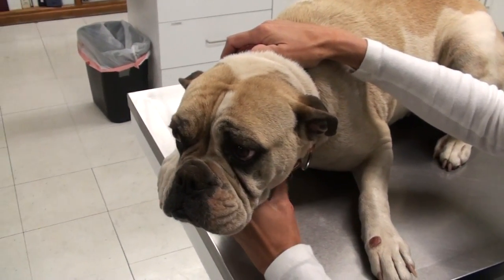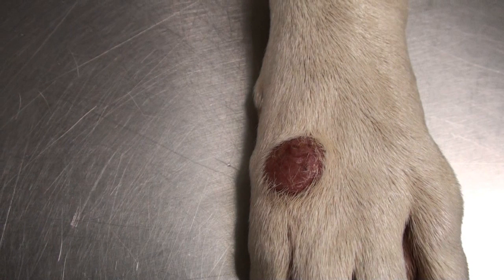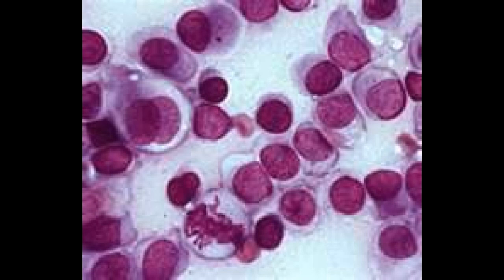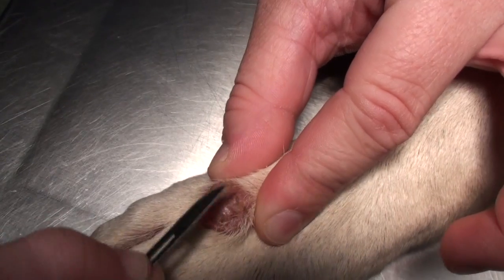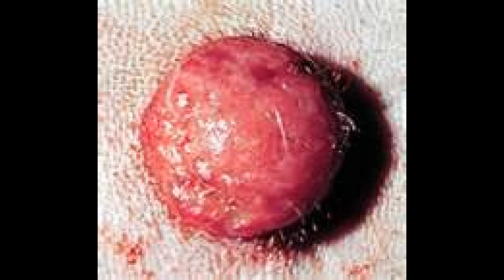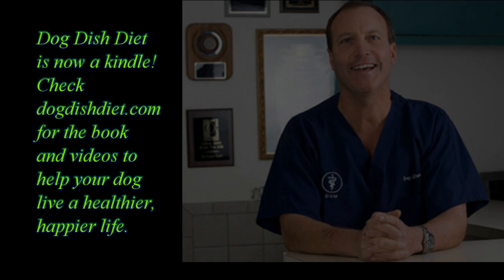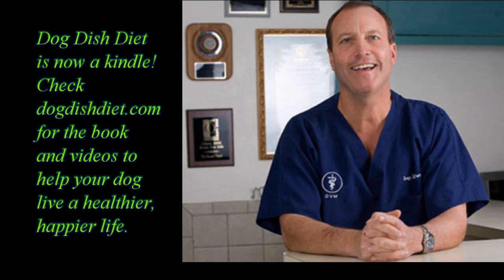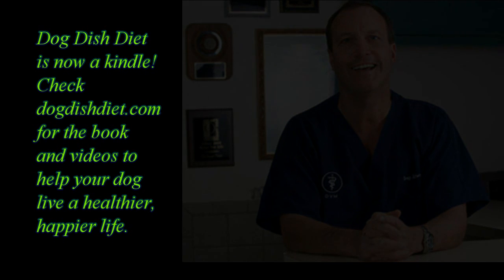Tumor or Growth on a Dog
Tumors are common in dogs and it is important to know what kind of tumor it is to know if it is dangrerous or not. Vets will suck cells out of a tumor with a needle or smear some cells on a slide, then stain them. The look of the cells will tell us of the tumor is dangerous or not